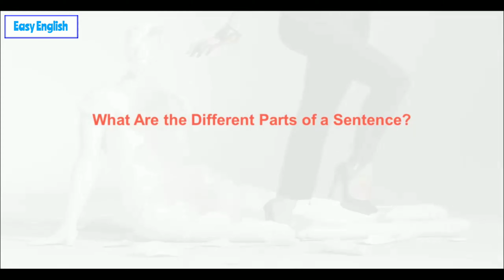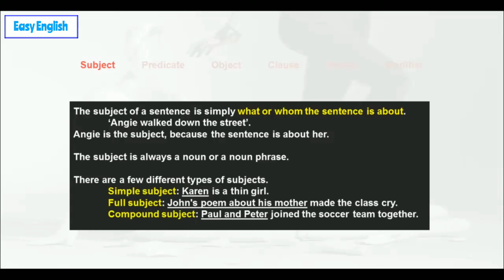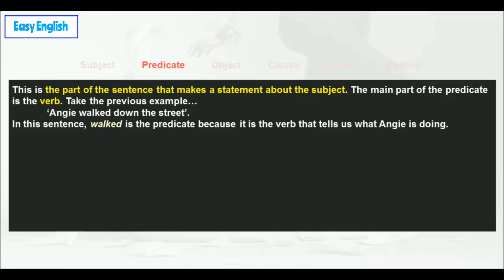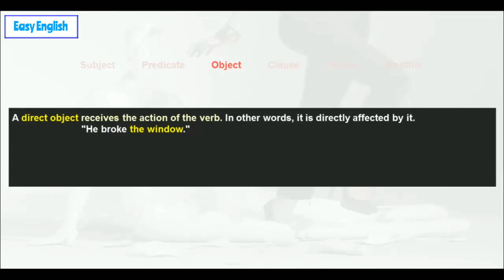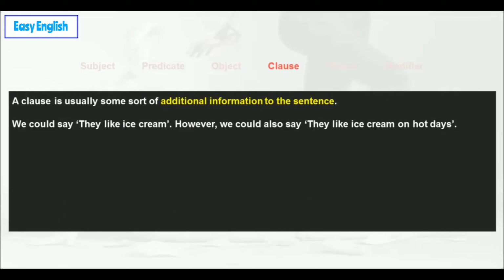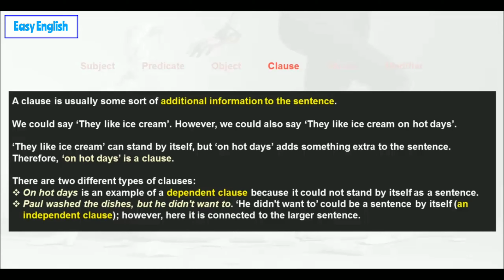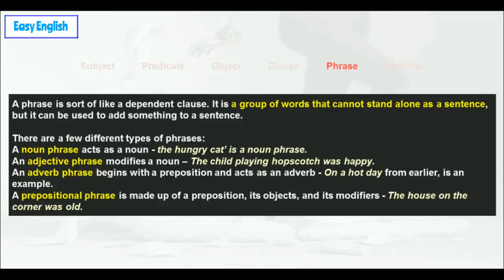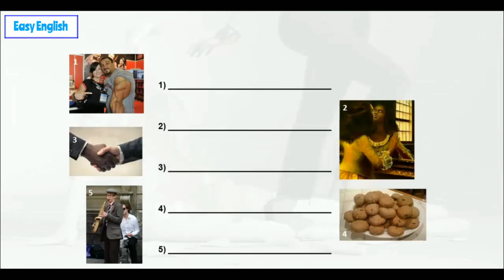Parts of a Sentence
Easy Channel ရဲ့
လေ့လာသင်ကြား အင်္ဂလိပ်ဘာသာစကားအစီအစဉ်မှ
Video လေးတွေကို Sharing လုပ်ပေးသွားမှာ
ဖြစ်တဲ့အတွက် ကြည့်ရှု့အားပေးကြပါအုံးနော်။
အသစ်တင်တဲ့ English Lesson များကို အမြဲမပျက်ကြည့်ရှု့နိုင်ဖို